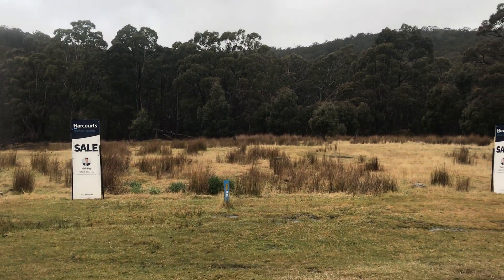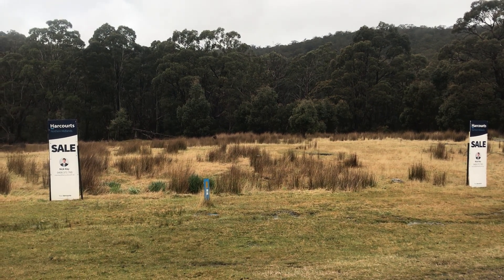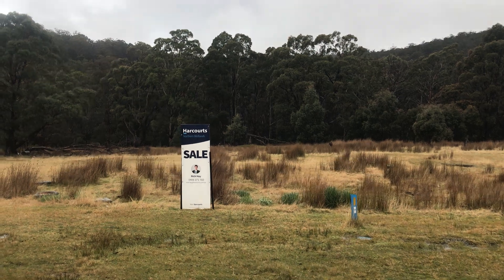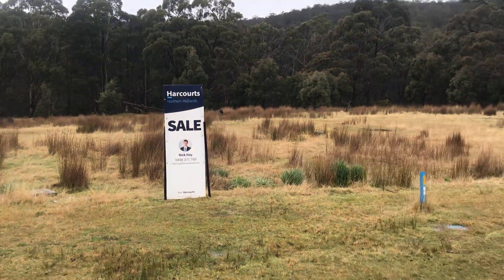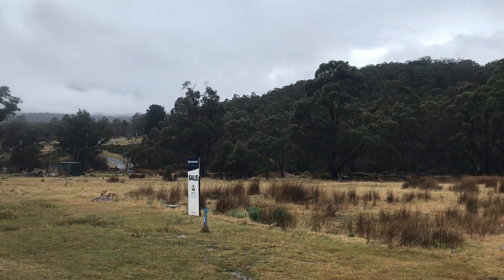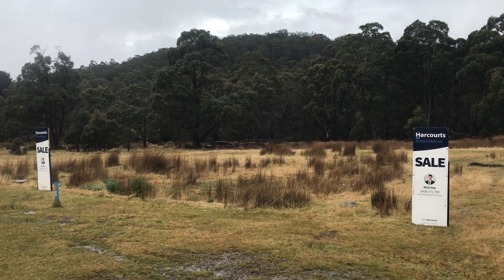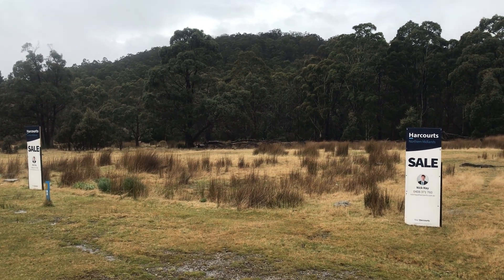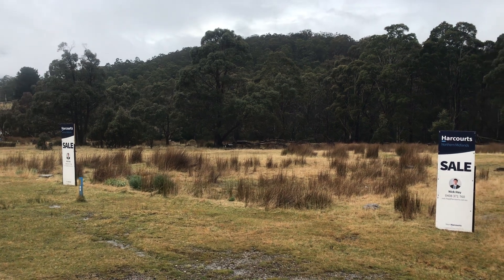13 and 15 Nevin Street, Rossarden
Landbank in the valley.
Located in the peacefully Fingal Valley village of Rossarden, 13 and 15 Nevin Street offer inspiring views of Stacks Bluff (1527m) and Ben Lomond National Park and secure your own piece of ‘the valley’.  The flat 885 sqm plots of land offer a bush backdrop with town water supply available for connection. Any building requirements would require a septic sewer system.

Formerly an old mining town, Rossarden is an affordable option for local and interstate investment to obtain your piece of Tasmania to escape and admire the bush surrounds. Watch the wild deer roam the town or a wedge-tailed eagle soaring towards the Ben Lomond National Park or a day bushwalk to tackle Stacks Bluff; part of the Abels series of mountains in Tasmania.